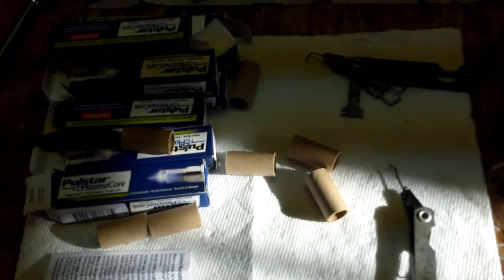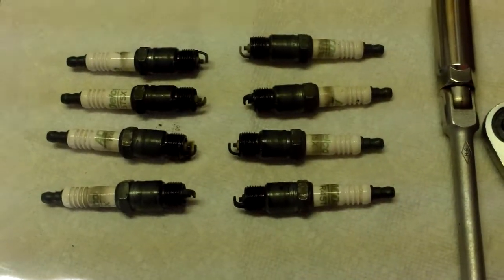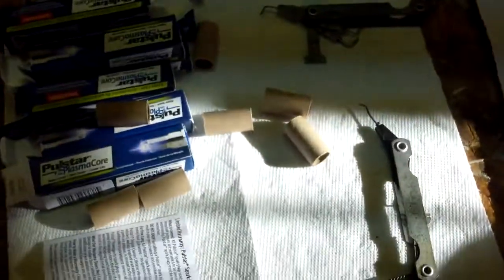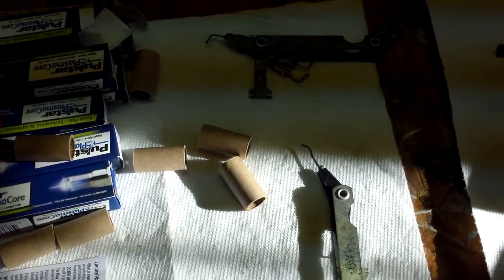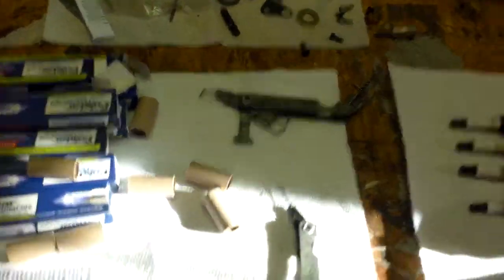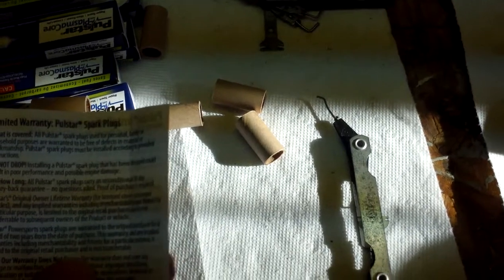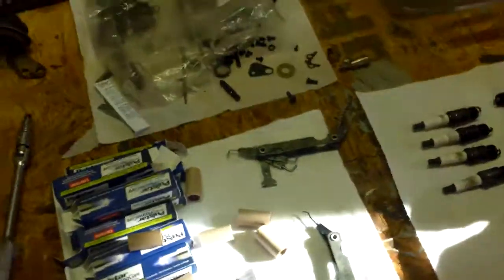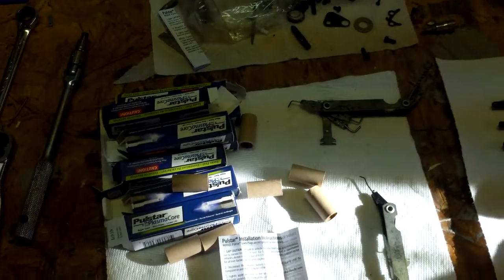Pulstar Plasma Rant Part II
Here's the second video of my quickie afternoon upgrade to my '76 Trans-Am, a set of Pulstar plasma core spark plugs! - the web's best Libertarian gearhead site!